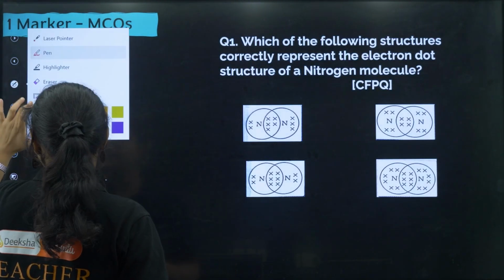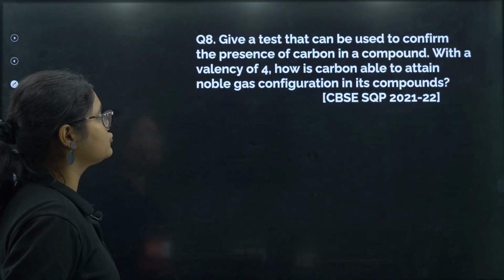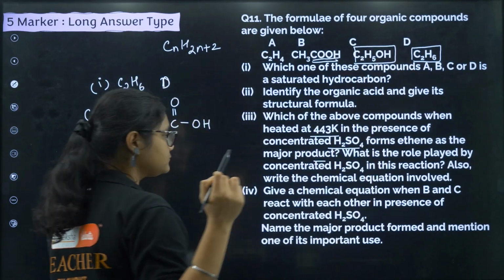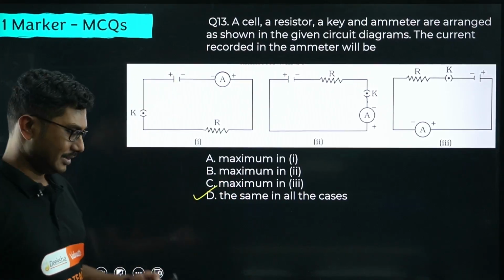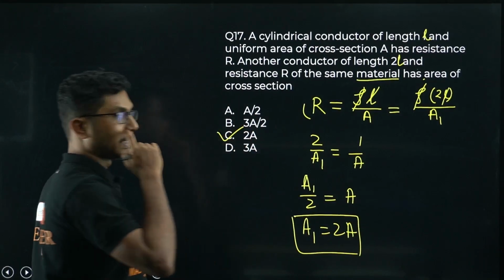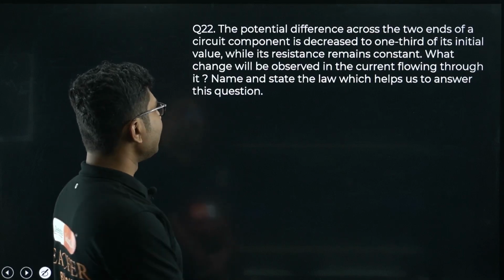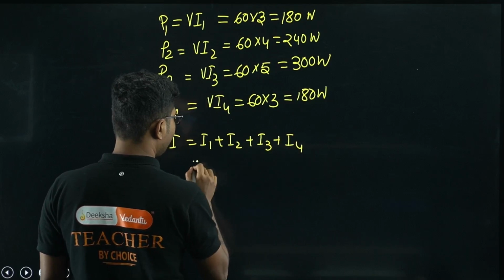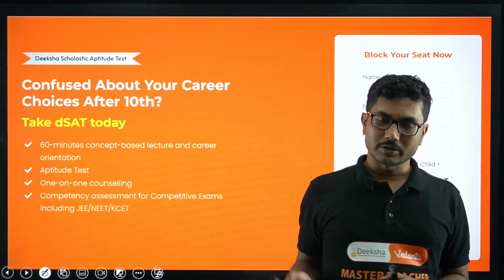Day 42 | 99% in 99 Days | Class 10th Science | Weekly Test 6 Solution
Hello Class 10 students! Welcome to Day 42 of our 99% in 99 Days Challenge for Class 10 Board Exams. 🚀
In this video, Aishwarya Ma’am and  Soumik sir will provide detailed explanation of Class 10 Science Weekly Test  6
solutions. If you’ve taken the mock test earlier today, this session is a must-watch to understand the concepts, clear doubts, and improve your preparation for the board exams.

📌 Topics Covered:
✅ Complete solution walkthrough for Weekly Test 5
✅ Key concepts from Class 10 Science syllabus
✅ Tips to avoid common mistakes and maximize marks
👉 Don’t miss this opportunity to strengthen your Class 10 Science preparation!